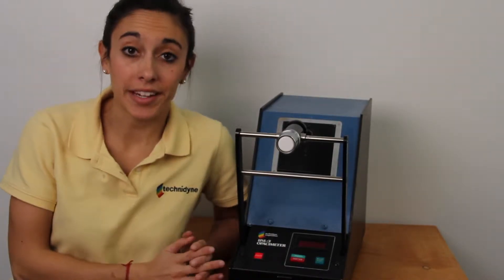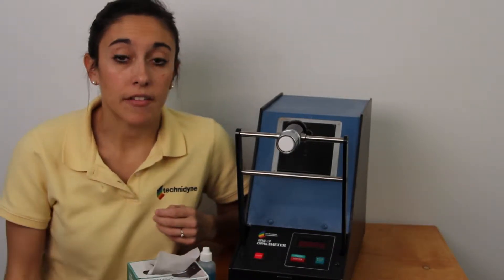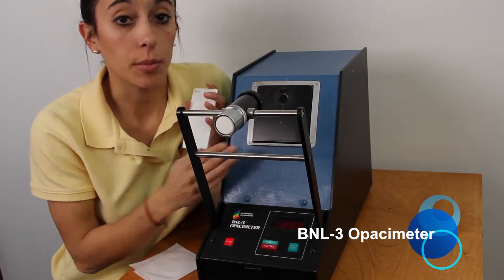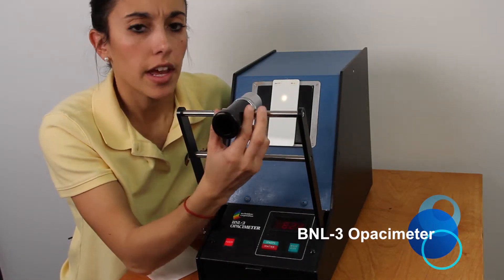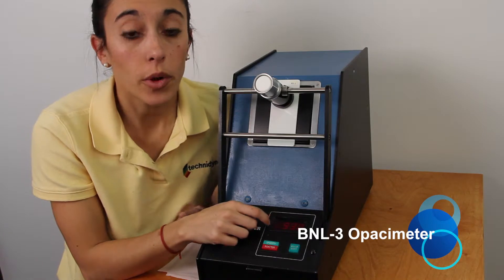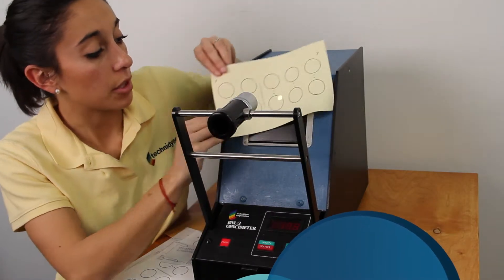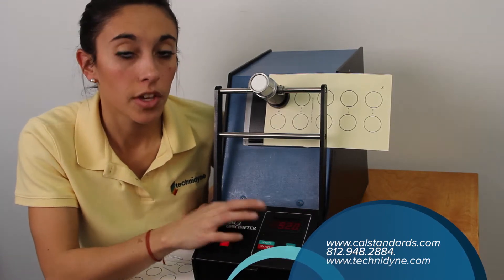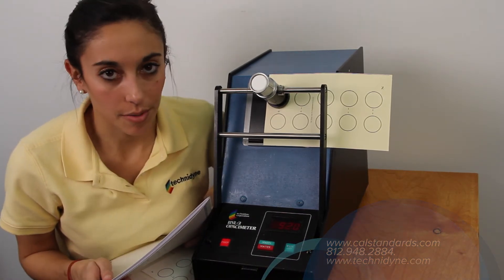Technidyne BNL-3 Calibration Sequence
Primary calibration of Technidyne BNL-3 Opacimeter (TAPPI opacity). Technidyne Corporation is a family-owned company that designs, manufactures, sells and services quality/process control equipment.
NEW - TEST/Plus Opacity (TAPPI Opacity) available Fall 2016 to replace BNL-3 and BNL-2 opacimeters.